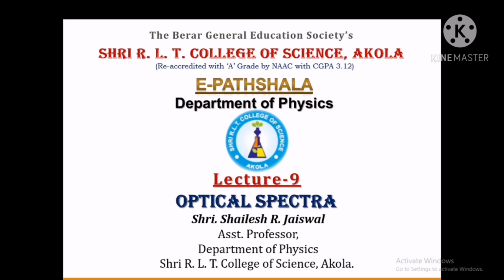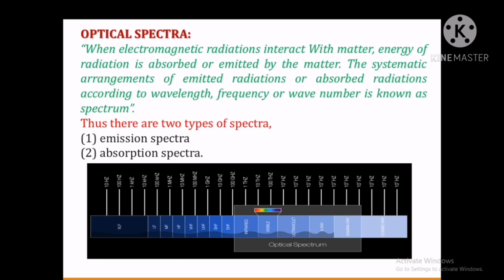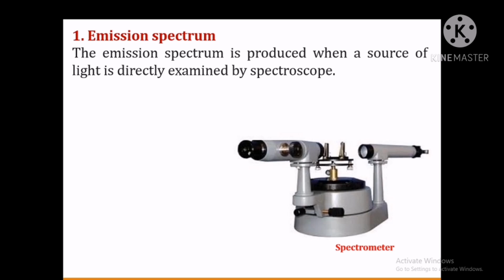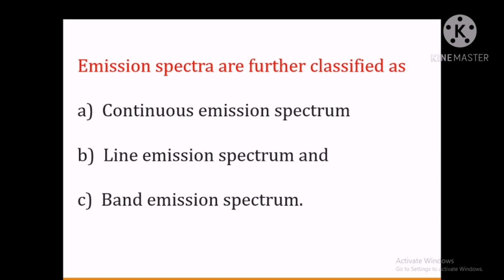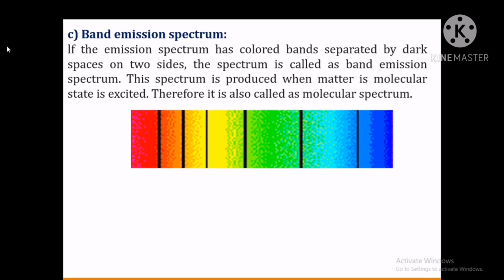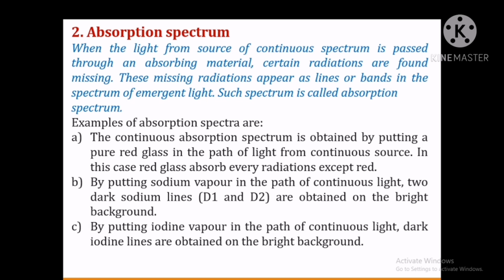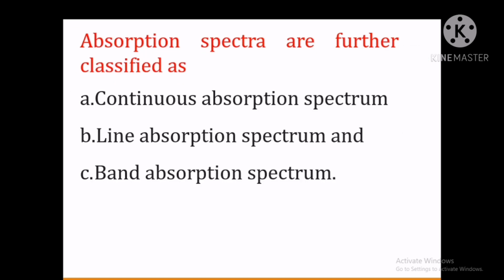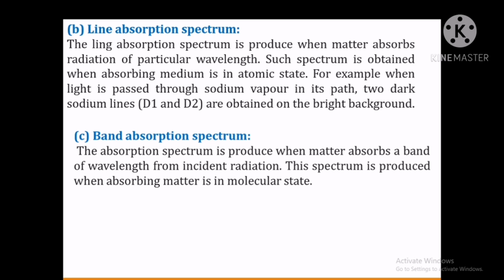Lecture-9: Optical Spectra